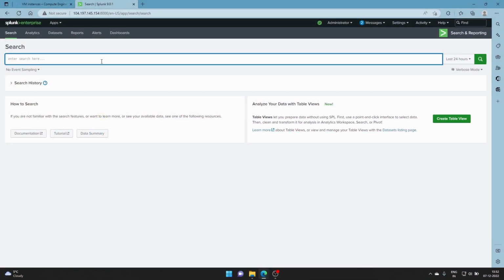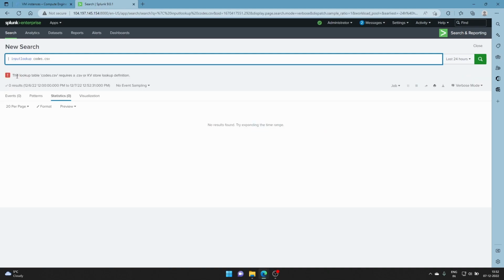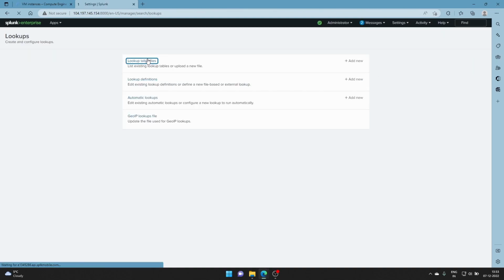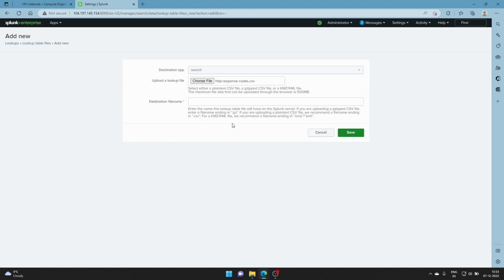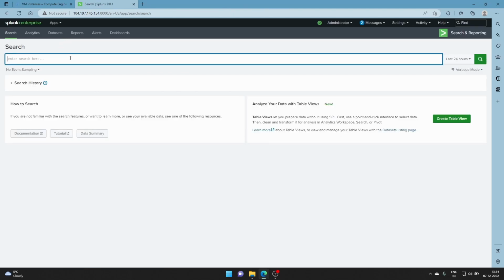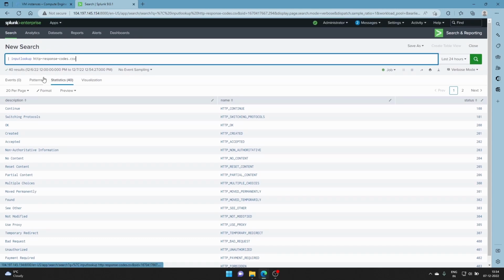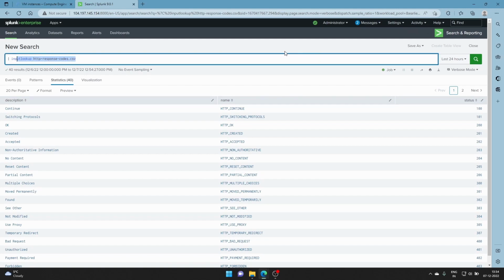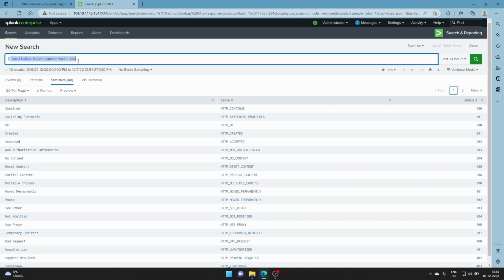Input Lookup Table requires .csv or kv store definition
Splunk Course for Anyone who want to improve and progress in Splunk.

6F524CB01011920FEF7A

Just 4 days until 11/1/2023

Use the inputlookup command to search the contents of a lookup table. The lookup table can be a CSV lookup or a KV store lookup.
This is a very small human error which can be easily corrected.